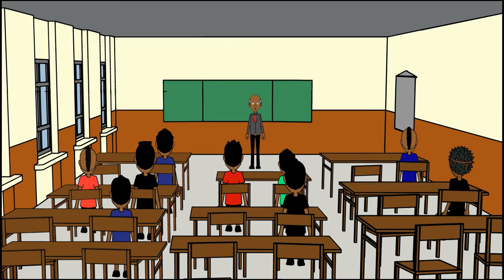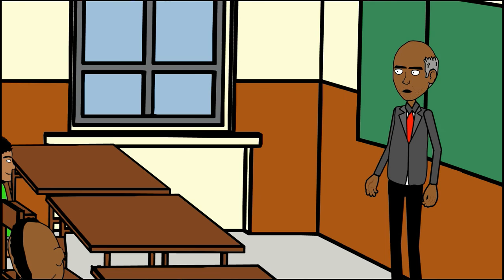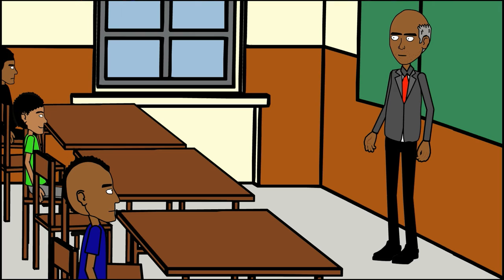Destorm mulaudzi - freshers advice part 1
its first day of lectures and Destorm is repeating a course with freshers